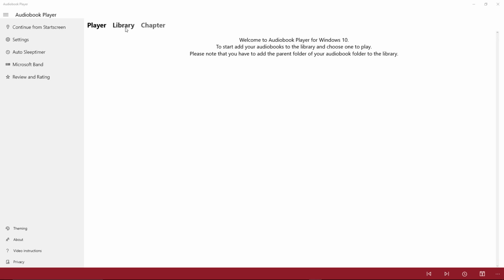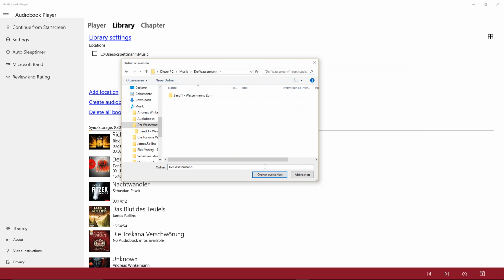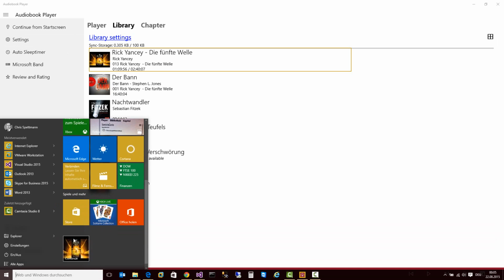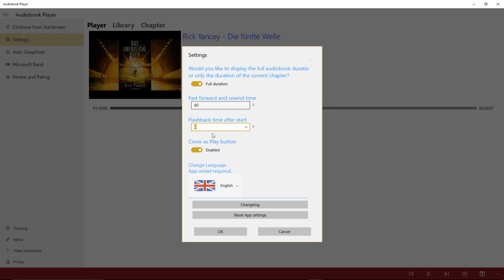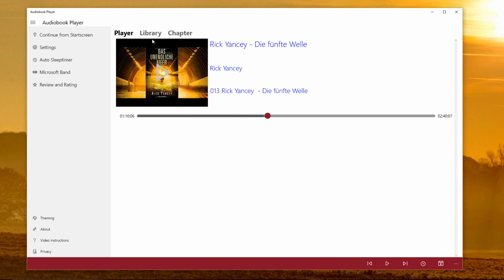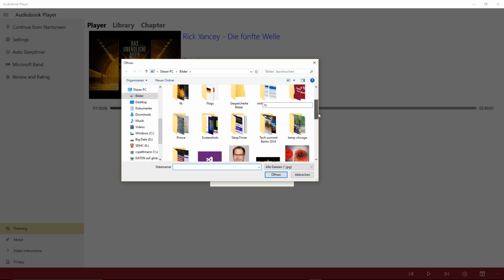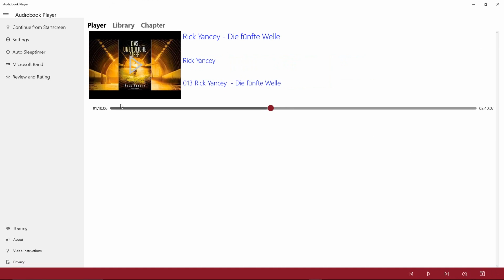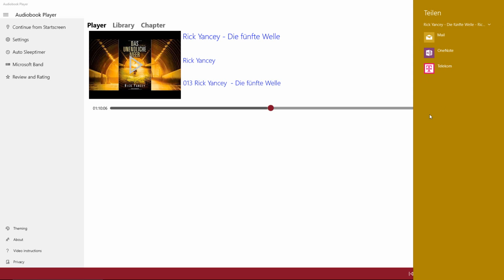Audiobook Player for Windows 10 and Windows Phone 10 in English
Video tutorial for the Audiobook Player App for Windows 10 and Windows Phone 10.